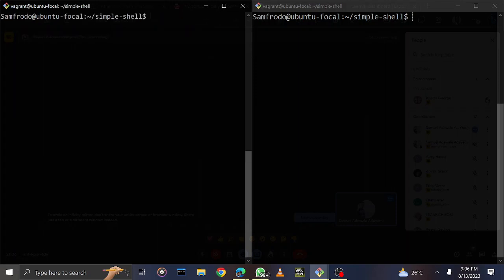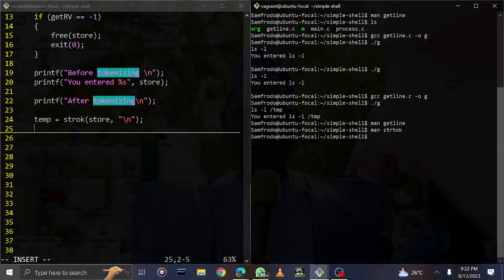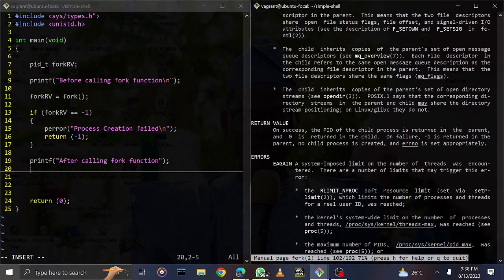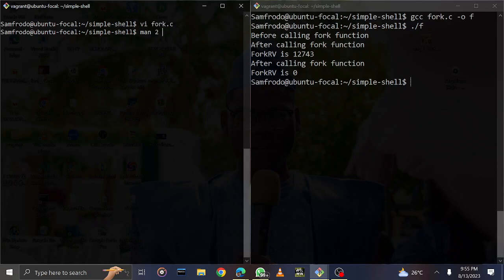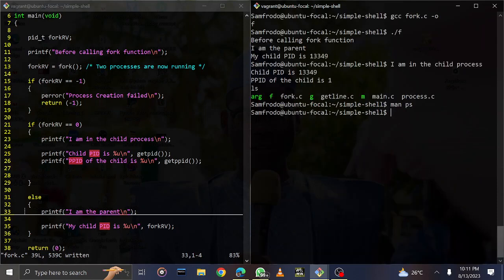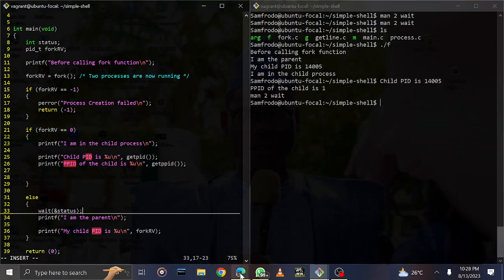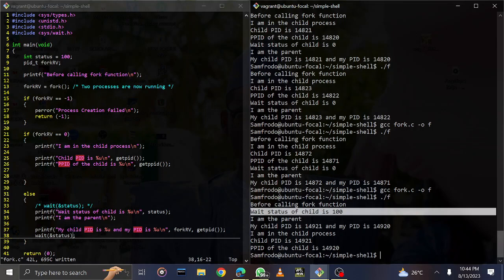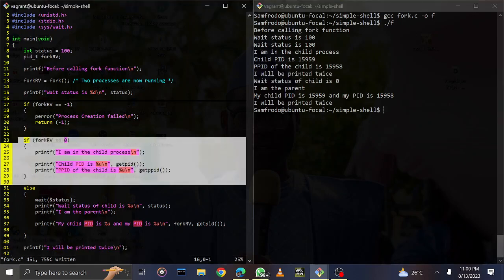ALX Simple Shell PLD Part 3 (GETLINE, FORK & WAIT)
In this video, we're excited to present the THIRD episode of our "Write Your Own Shell" series. This session is all about diving into essential concepts including getline, fork system calls, and the wait function. If you're eager to enhance your understanding of shell programming and gain a deeper insight into these fundamental topics, this is the perfect opportunity. Join us as we explore the ins and outs of getline for user input, the power of fork for process creation, and the utility of wait for synchronization. With this knowledge, you'll be well-equipped to start coding your own shell. Don't miss out – watch this session and take the next step towards becoming a skilled shell programmer